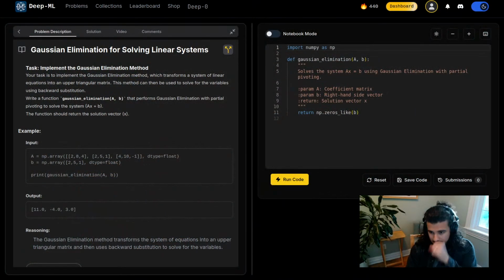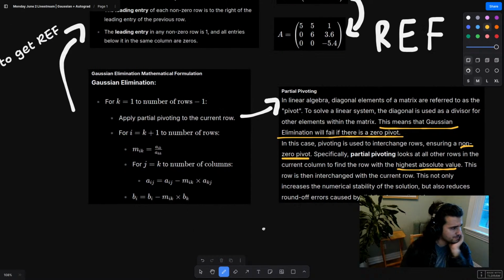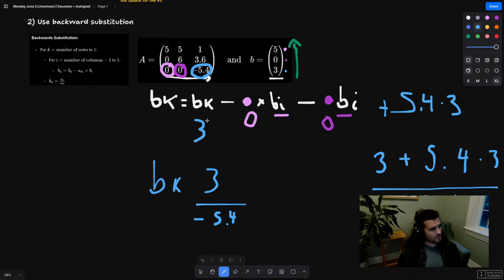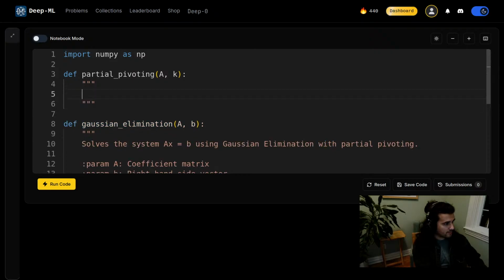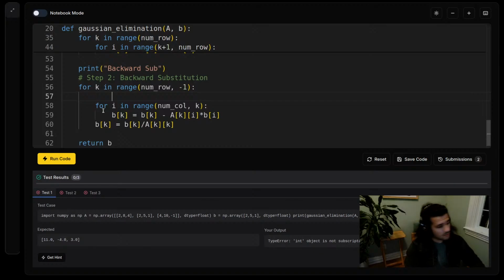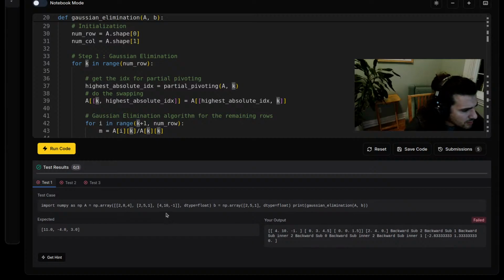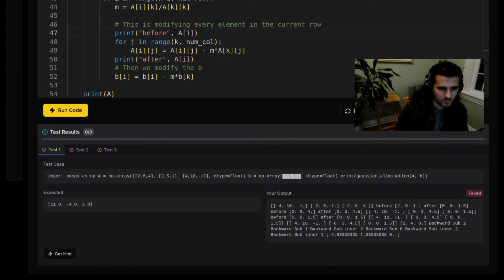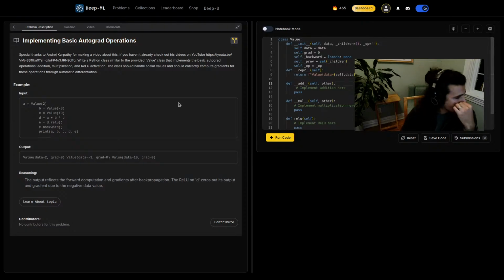Coding Gaussian Elimination in Python | Mathematics for Machine Learning Study Session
We'll be going through some live coding exercises in Python, and I'll do my best to implement the Gaussian Elimination for Solving Linear Systems!

Don't hesitate to hop on to ask questions about anything machine learning or deep learning related!